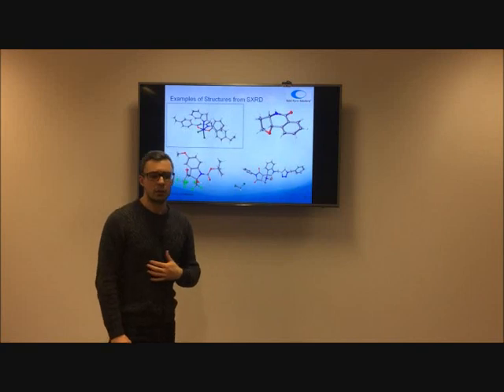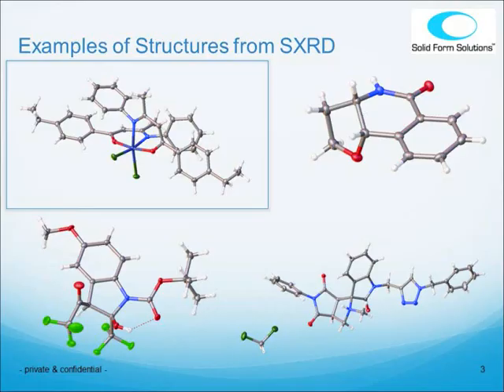SXRD at SFS - Dr Jonathan Loughrey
SFS Crystallographer, Dr Jonathan Loughrey, talks crystal structure determination.